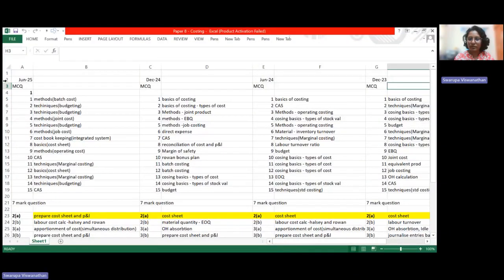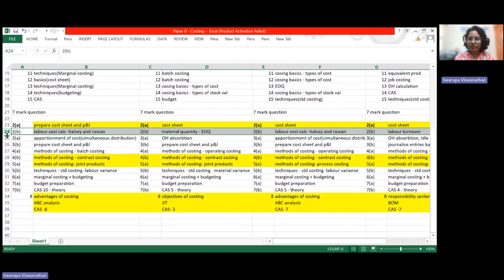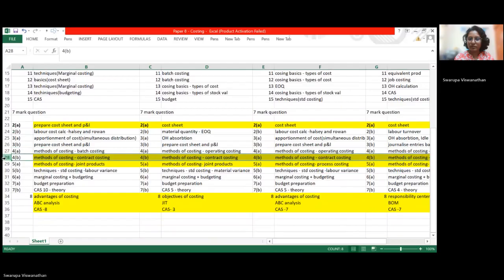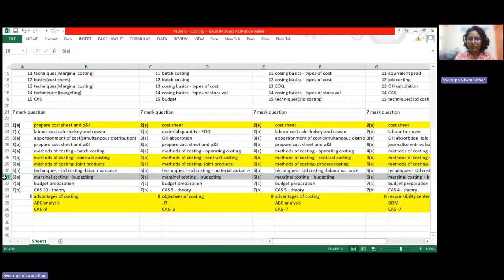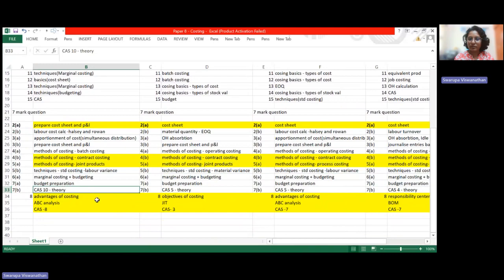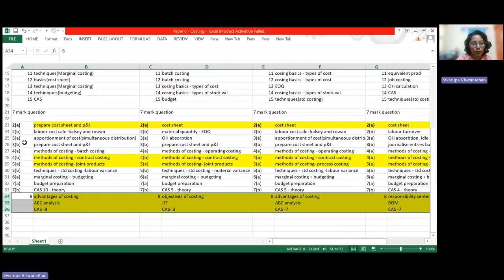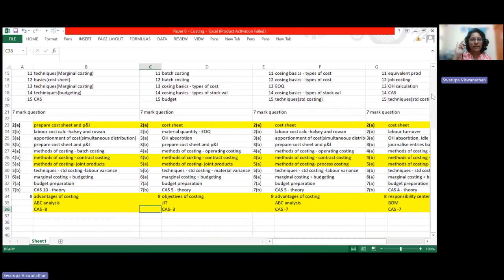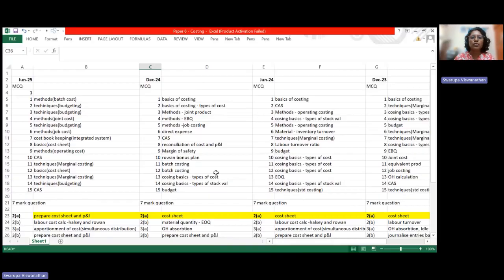CMA Inter Expected Questions in Costing for Dec 25 | Trend analysis | Revision | Know your Paper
Want to score 60+ marks in CMA Inter Costing and clear the exam in your first attempt? 🎯

In this video, we break down a proven Costing strategy used by top scorers — covering:
✅ Smart chapter-wise weightage analysis
✅ 60+ marks revision plan
✅ Common mistakes to avoid
✅ Last-minute exam tips
✅ How to revise effectively before the exam

Whether you’re a first-attempt student or reappearing, this session will help you create a perfect revision roadmap to succeed in your upcoming CMA Inter Dec 2025 exams.

📘 Topics Covered:

CMA Inter Costing Study Plan

Chapter-wise Weightage

How to Score 60+ Marks

Revision Strategy & Exam Tips

How to Clear CMA Inter in First Attempt

Join our telegram group : t.me/ Q1iELAyCesJhZDll